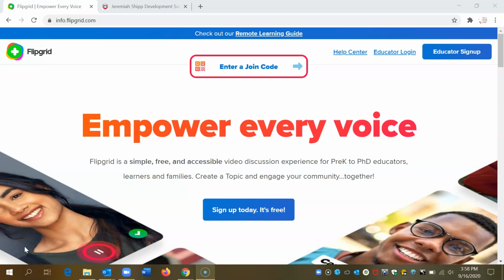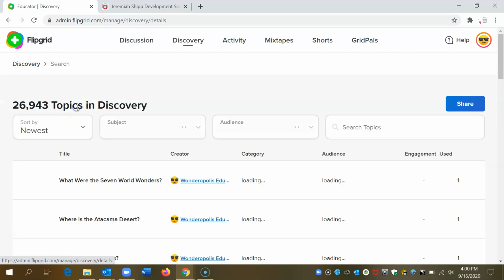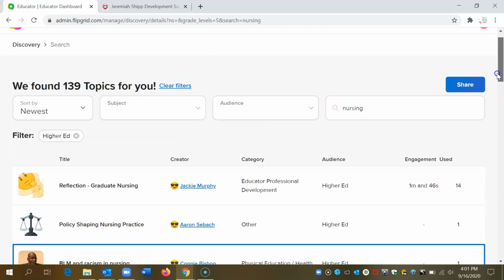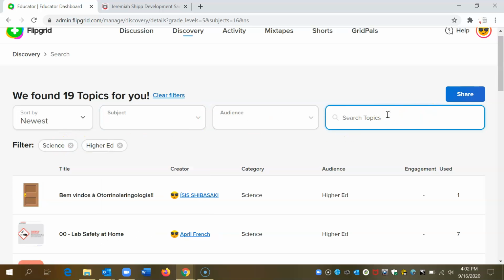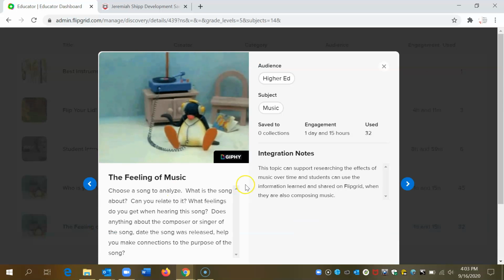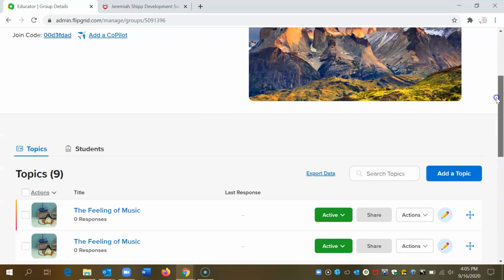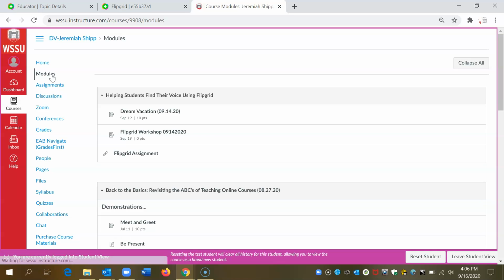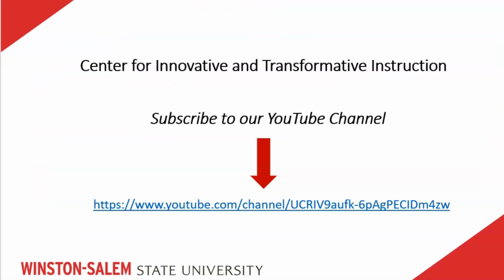Uses of Flipgrid Across Disciplines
In this tutorial, we will examine how Flipgrid can be used in various courses.